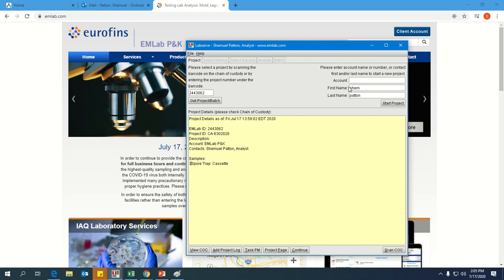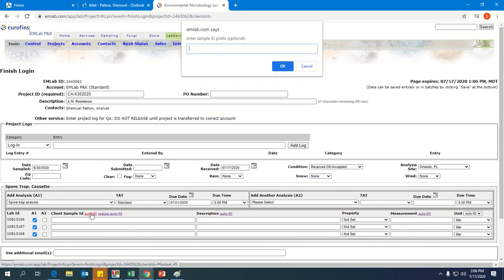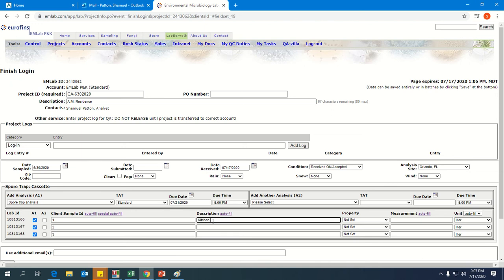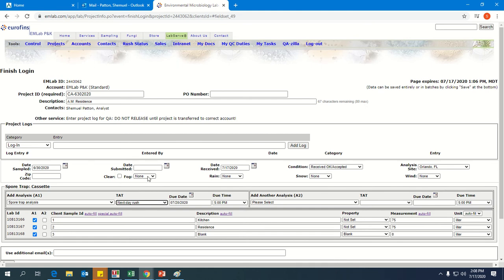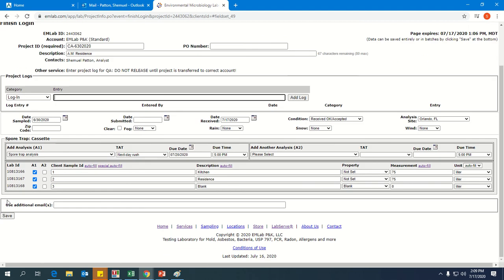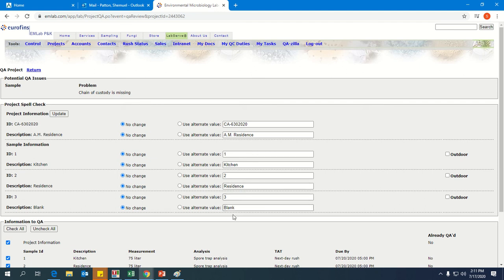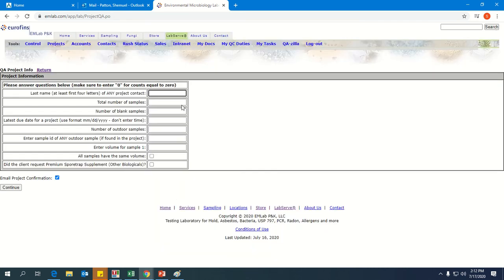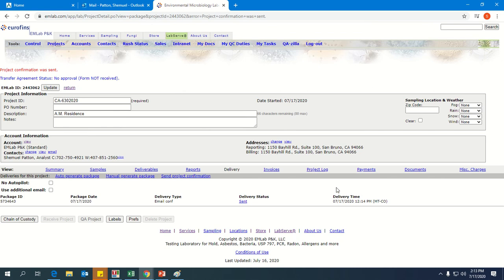Logging in Better narration